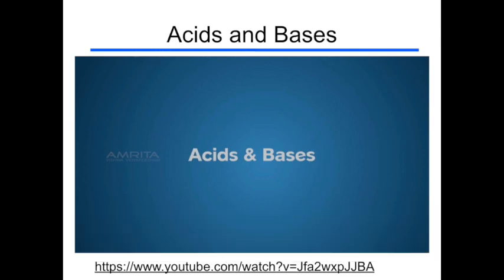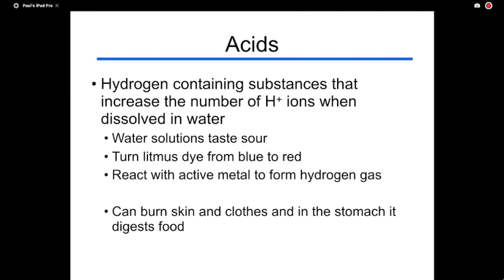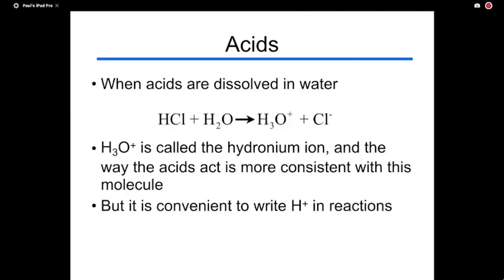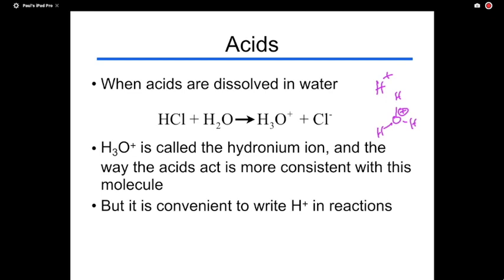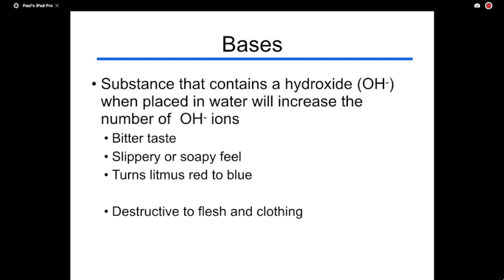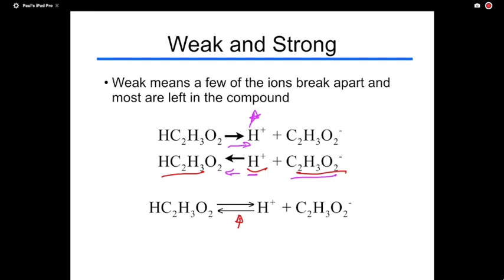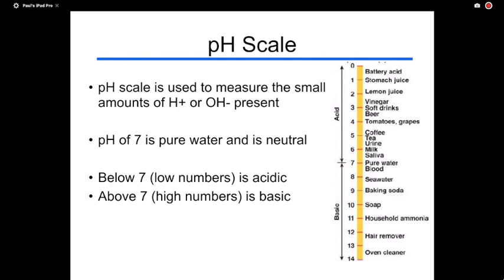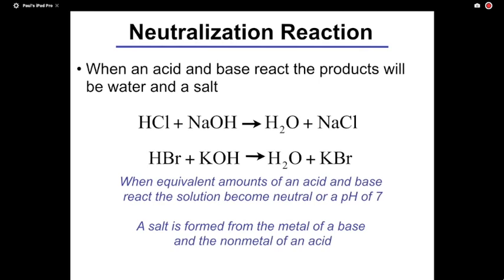GSCI-122 C2_07 Acid Base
This video is about GSCI-122 C2_07 Acid Base